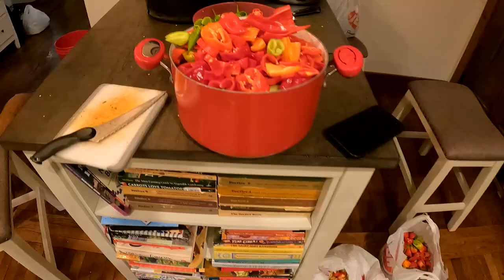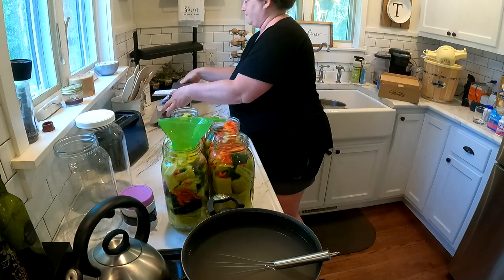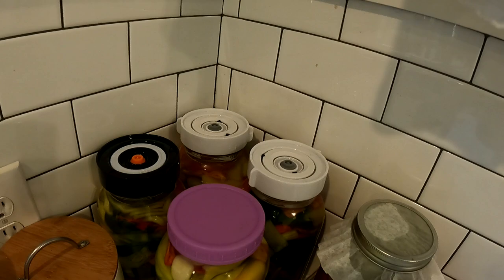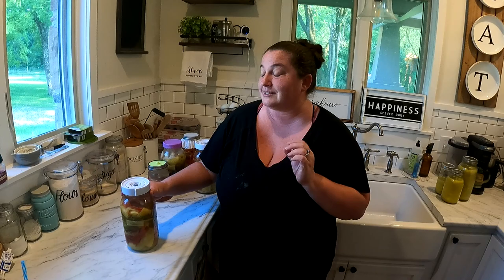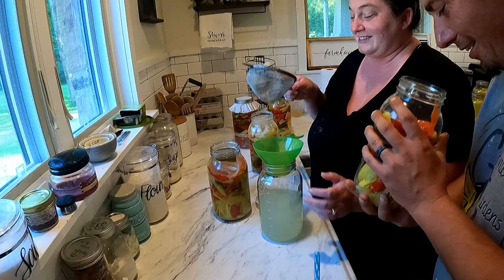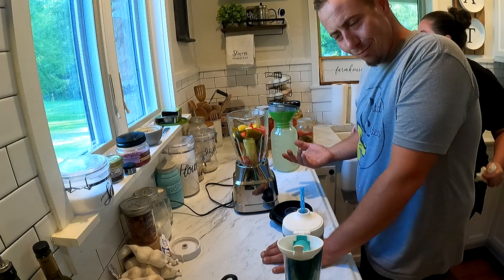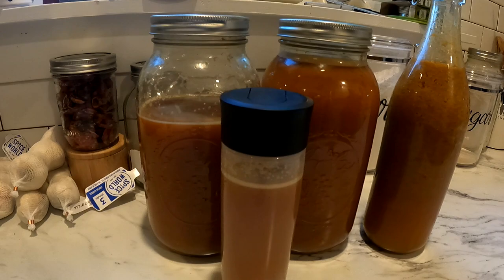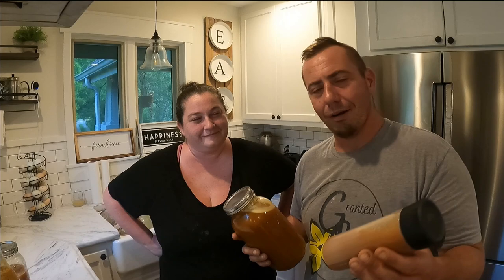Is That MOLD?! Step By Step | How To Make Hot Sauce With Fermented Peppers!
This is s FULL tutorial on how to make hot sauce from fermented peppers! You will not buy store hot sauce AGAIN!

Fermenting Lids
Fermenting Weights